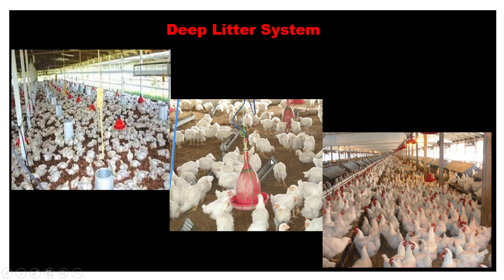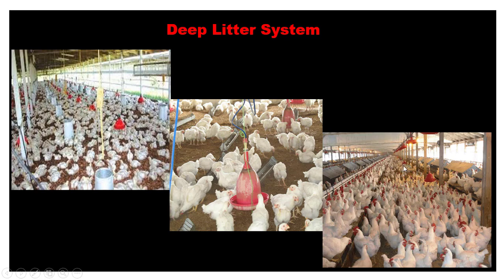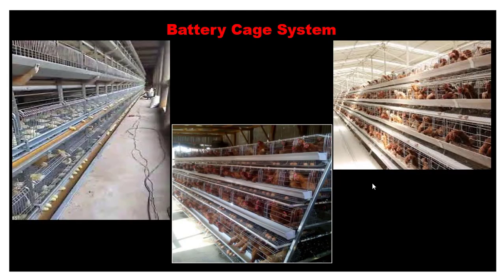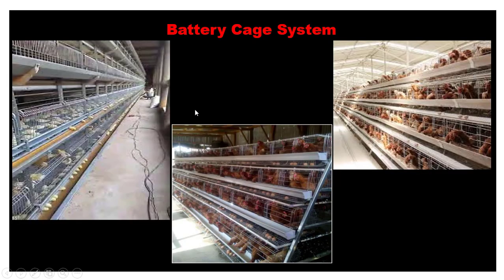Types Of Poultry System | How to start poultry farm | episode 7